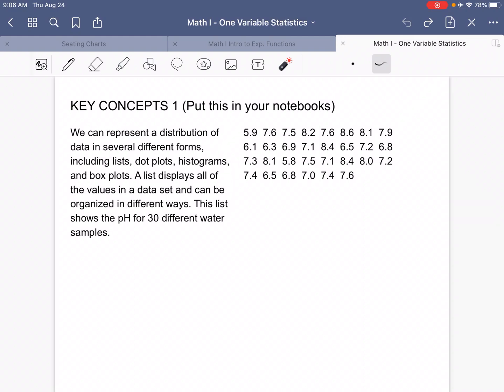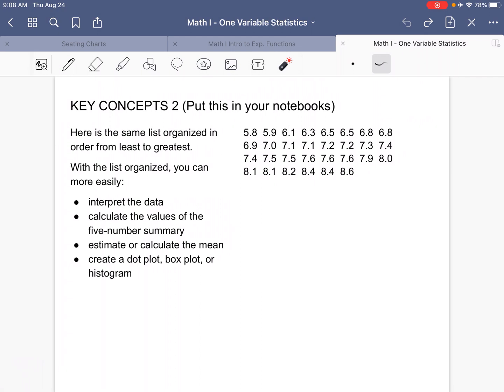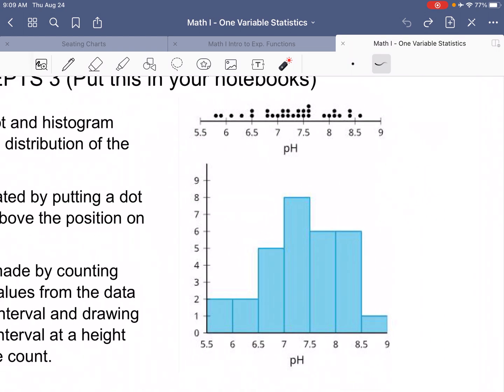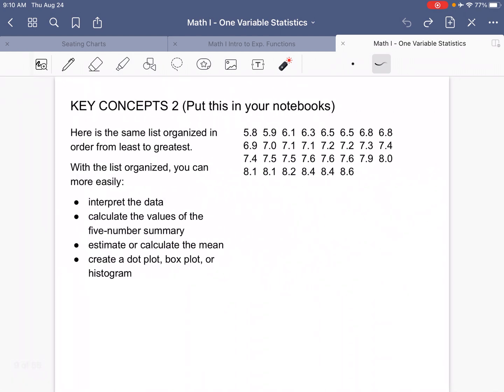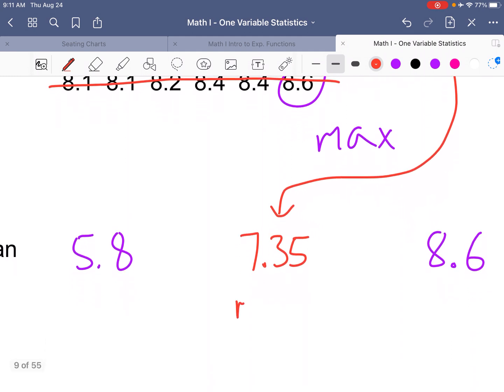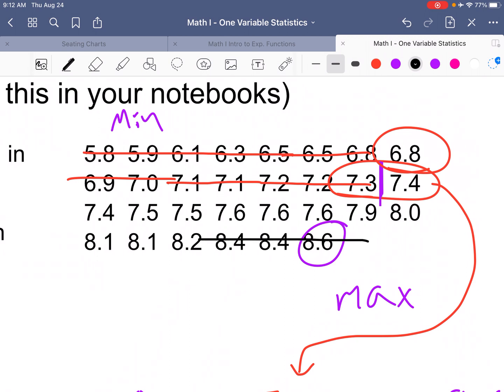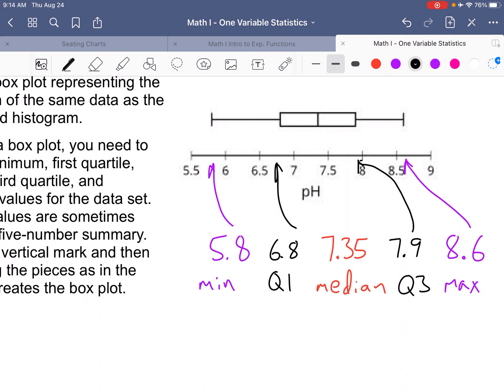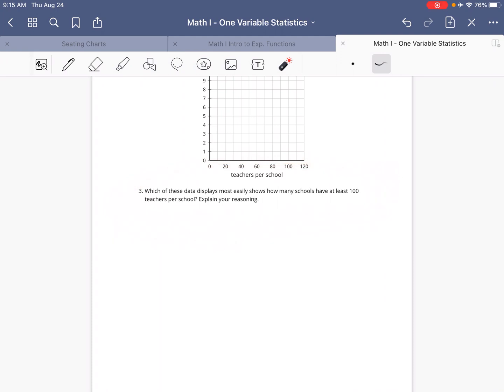Day 3 - Why Graphical Representations?